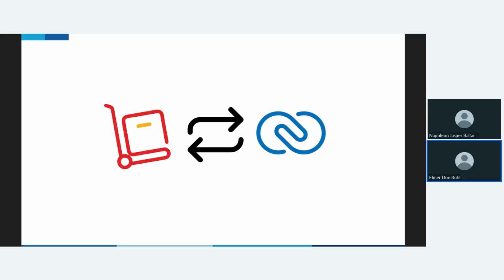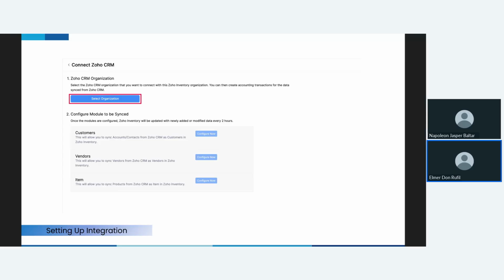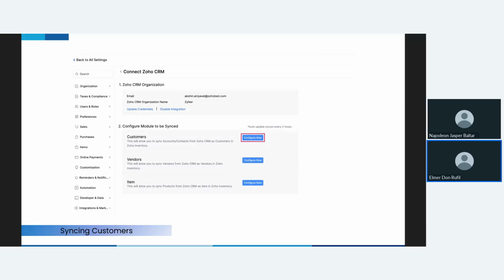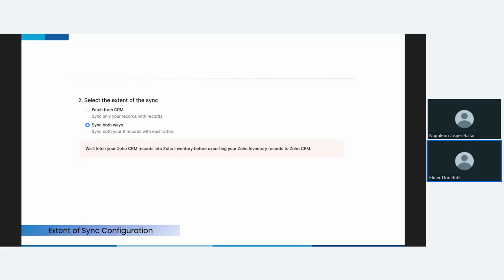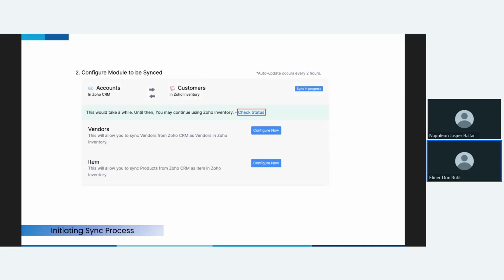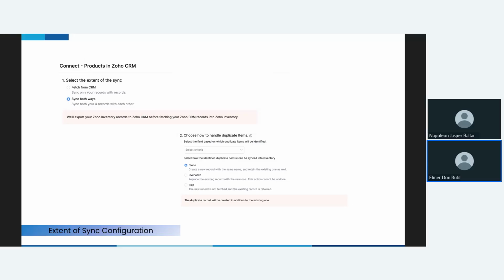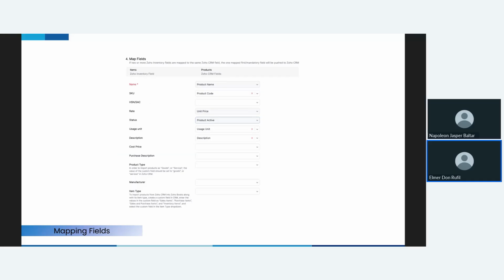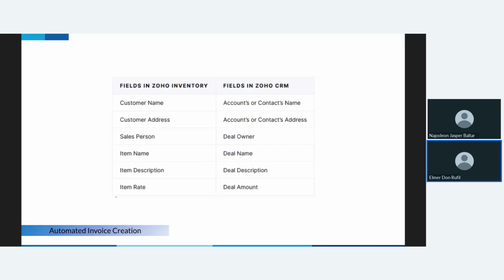Deals to Delivery: Zoho CRM & Inventory for Seamless Operations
Connect Your Sales to Operations. Streamline from Deal to Delivery.

In this recorded session, we explored how integrating Zoho CRM and Zoho Inventory helps businesses unify sales and inventory processes—creating a smoother, more efficient workflow from closing deals to fulfilling orders.

During the session, we covered:
- An overview of Zoho CRM and Zoho Inventory integration and the key business benefits it delivers
- Step-by-step setup and configuration for connecting both systems and managing data flow effectively
- How to sync essential records such as customers, vendors, and items across platforms in real time
- Automation capabilities including workflows, triggers, and automated invoice creation to reduce manual effort

Whether you're managing sales, operations, or inventory, this session shows how Zoho’s ecosystem helps eliminate data silos, reduce manual work, and improve overall business efficiency.

👉 Looking to implement Zoho CRM and Inventory integration for your business?